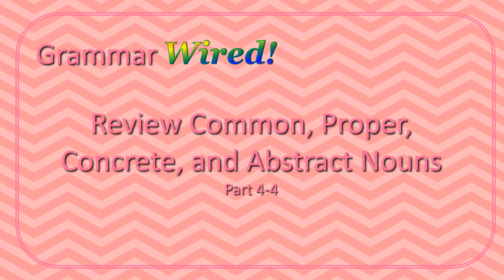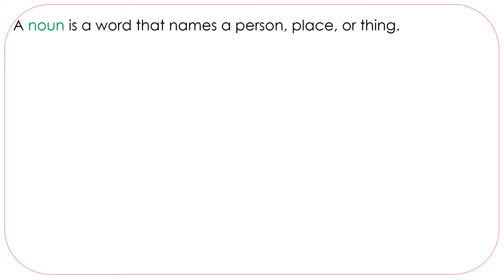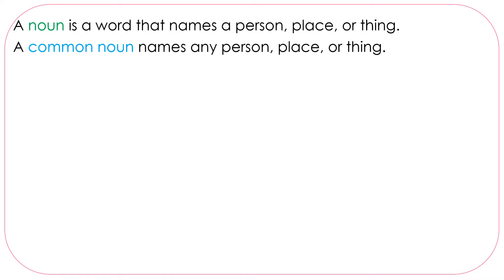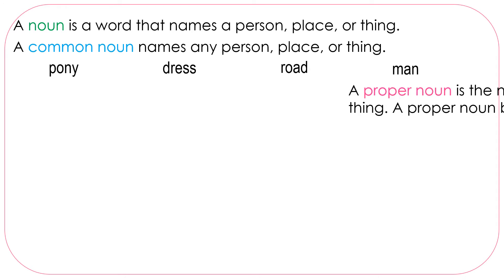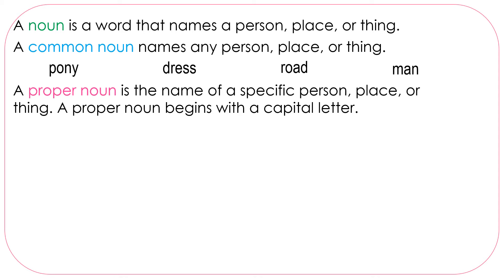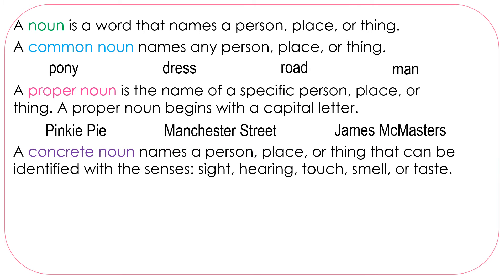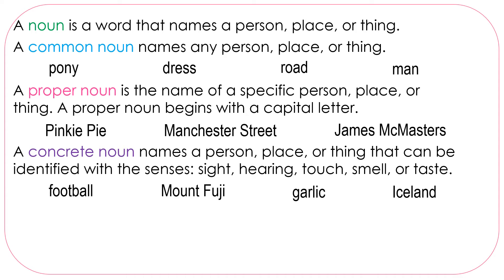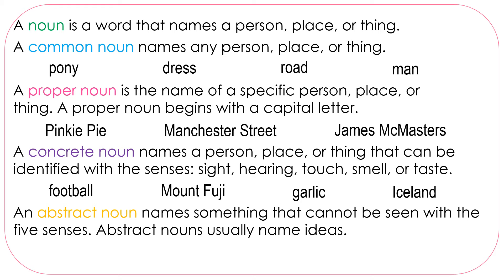Review of Common, Proper, Concrete, and Proper Nouns Part 4-4